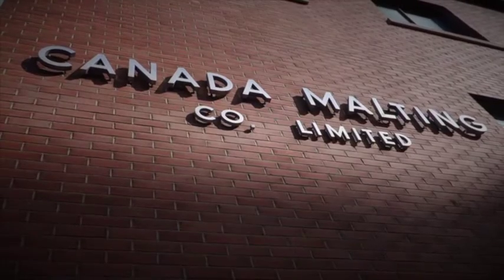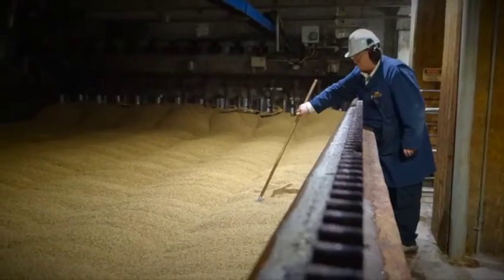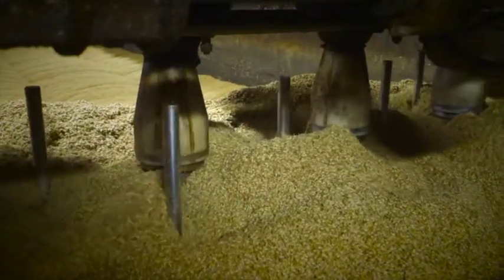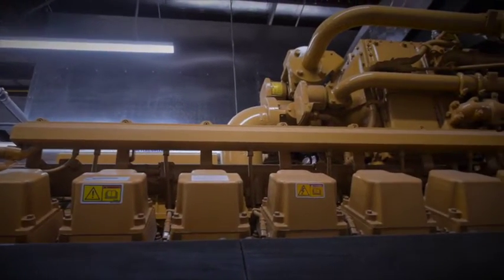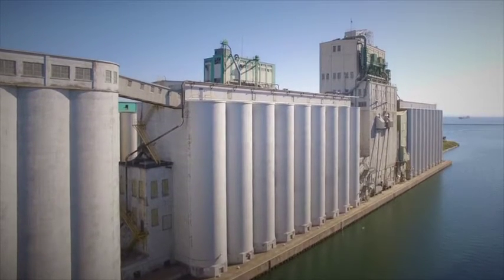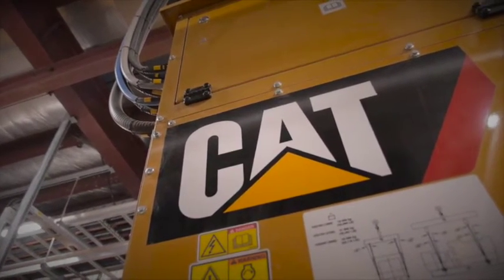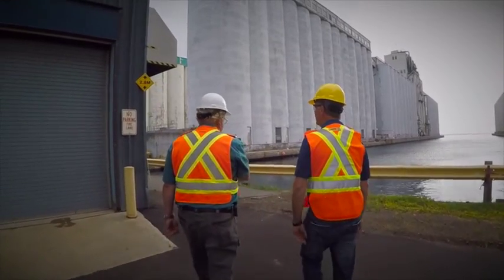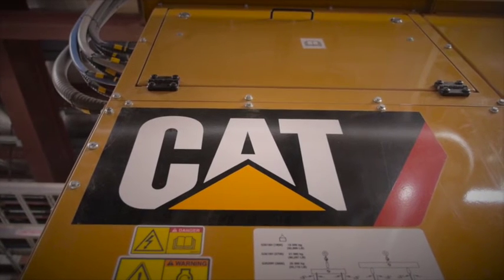Cogeneration increases energy efficiency at malting plant - Canada Malting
Canada Malting in Thunder Bay, Ontario chose a natural gas-powered Cat® G3516H generator set for their cogeneration project. They are 90% self-generated, which results in a significant savings over purchasing from the utility. More savings come from using the waste heat from the generator to heat all their processing water and power their kilns